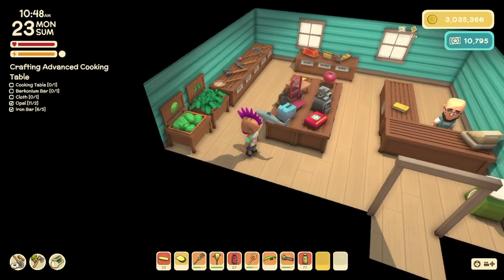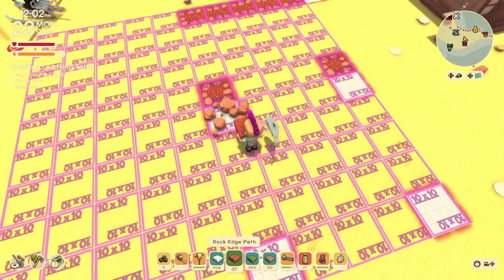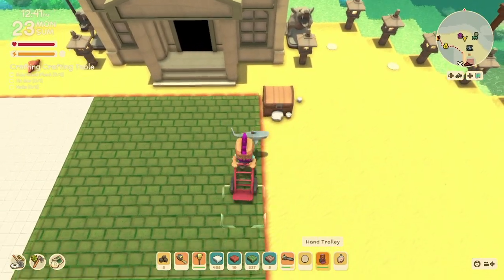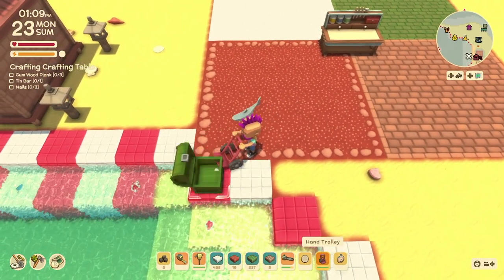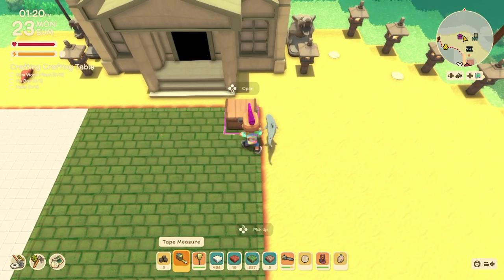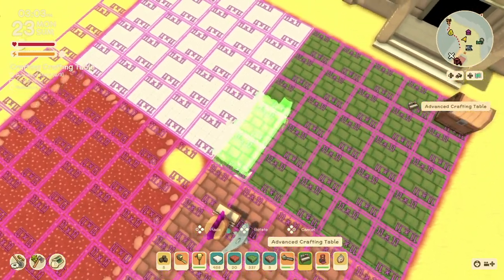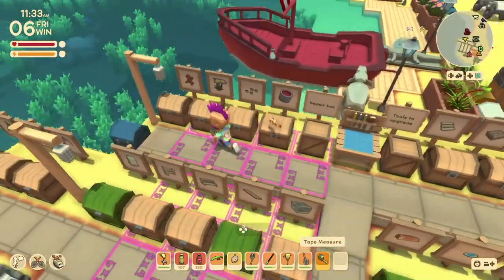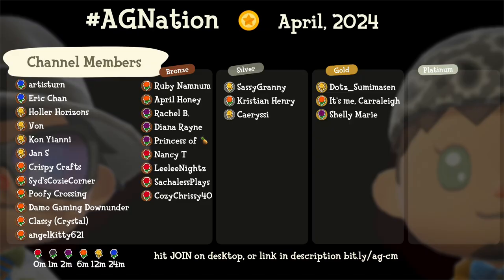The EXACT range of the Advanced Crafting Bench in Dinkum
In the Breezy Autumn update, we're treated to two EPIC items; the crafting table and the hand trolley. I experiment on range of the advanced crafting table.